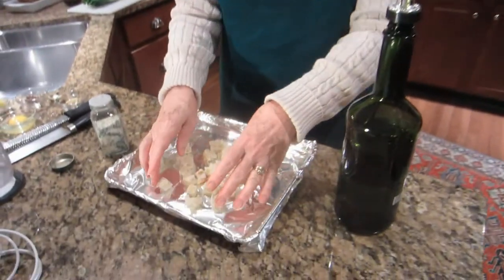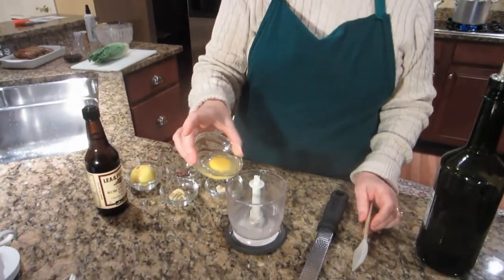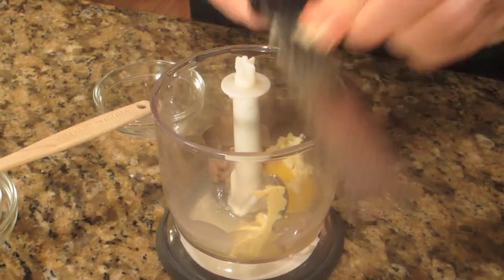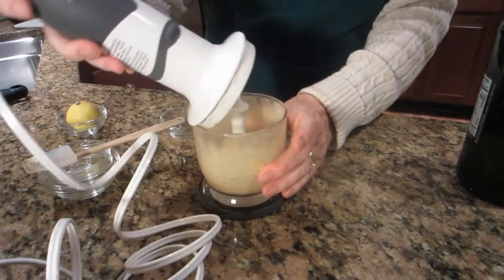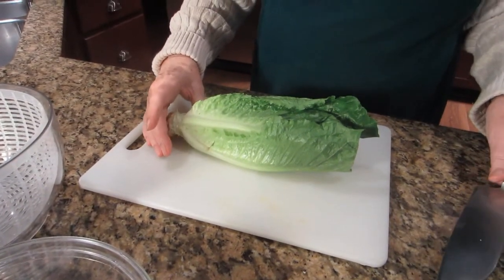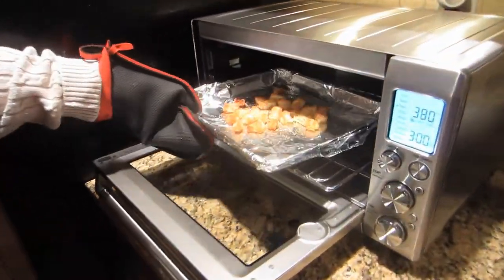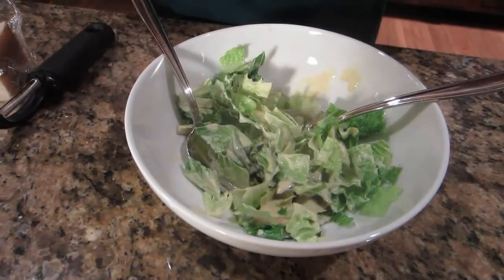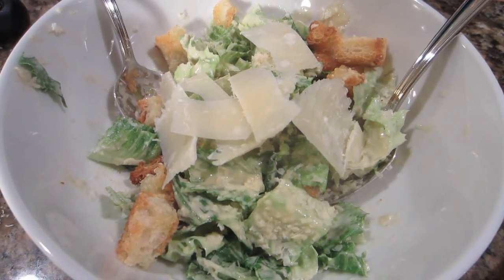Caesar Salad (Betty's Favorite Caesar Salad)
How to make our favorite Caesar salad with Betty Bannerman Busciglio